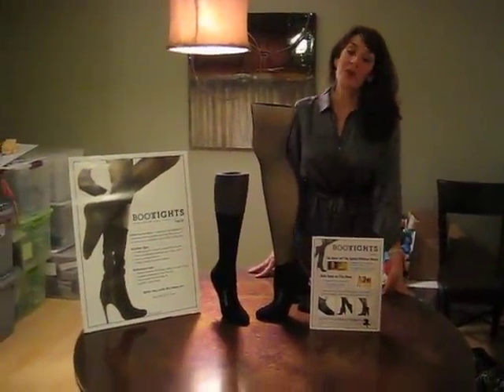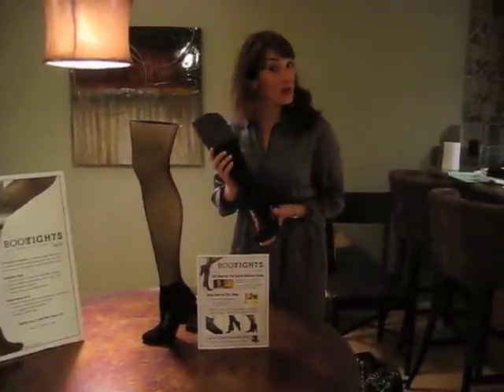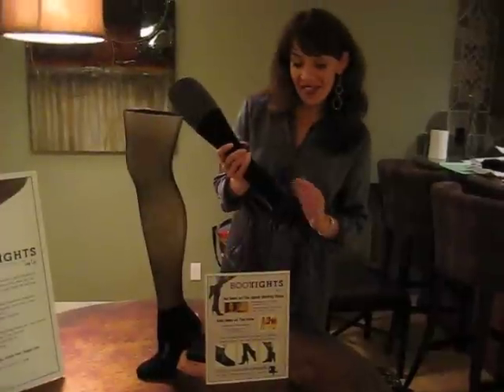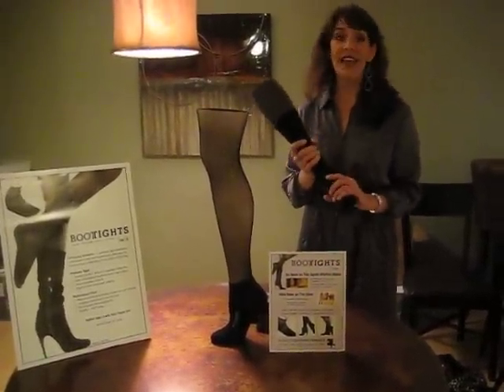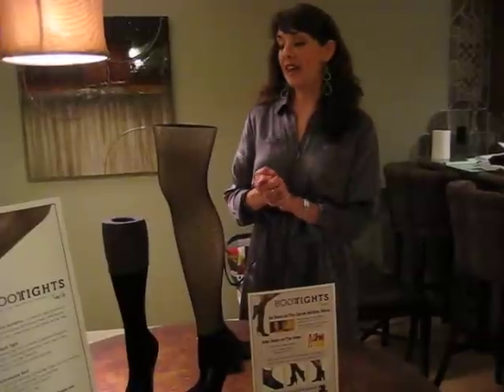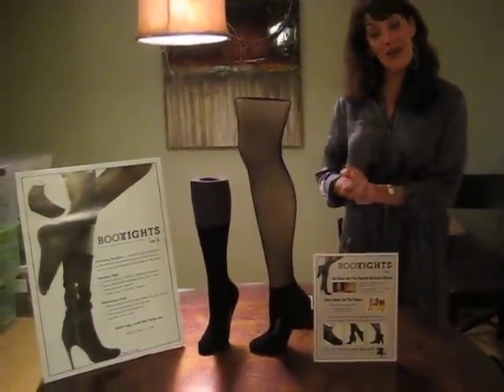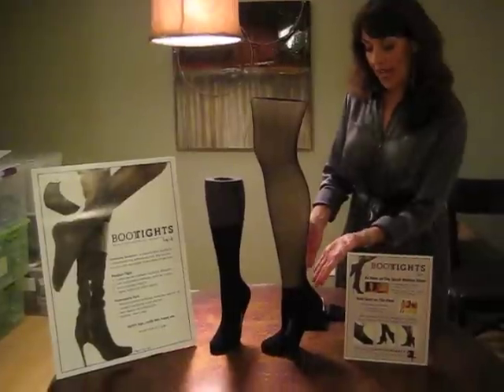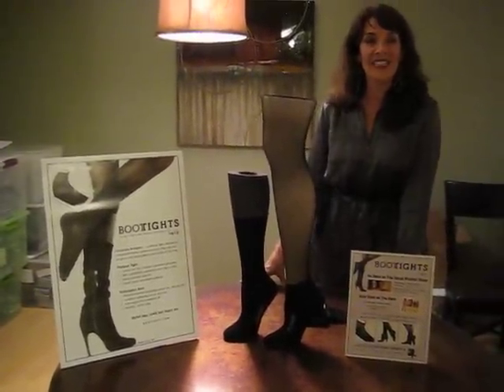Shelby Mason describing Bootights for the Daily Grommet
Watch a quick home video describing the benefits of Bootights by Leg Up by creator, Shelby Mason. Socks + Tights = Bootights.